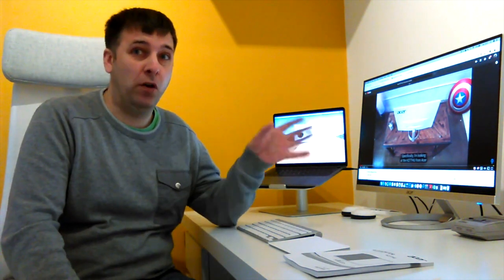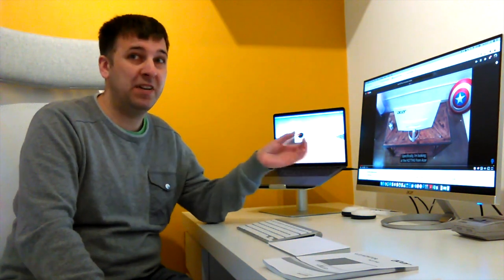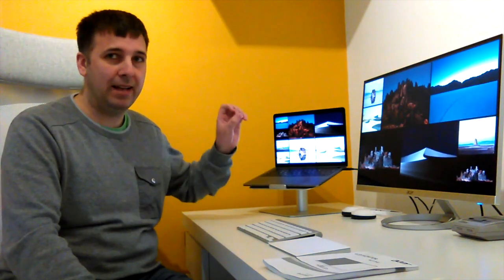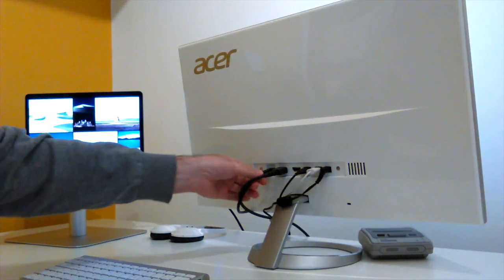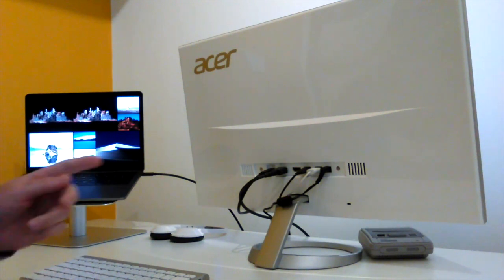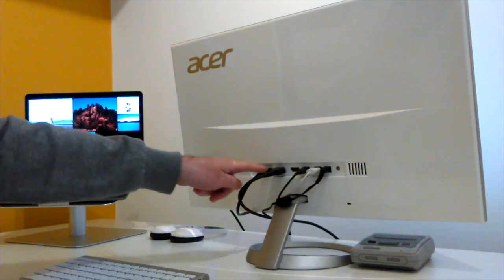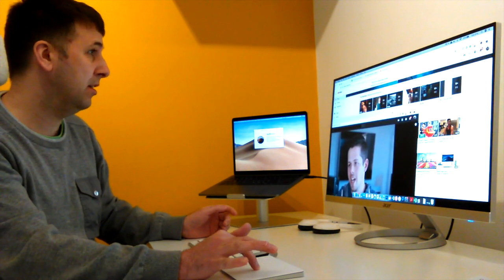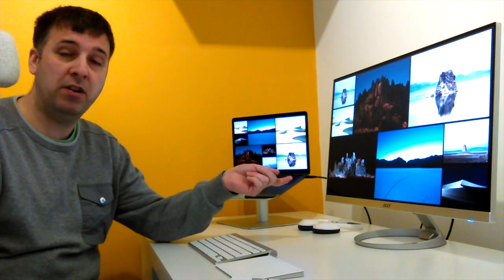Best Affordable USB-C Monitor For MacBook Pros (Acer H277HU)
Acer H277HU 27 Inch WQHD Monitor

In this video, we're going to take a look at the Acer H277HU 27" WQHD Monitor connected through the USB Type-c port which means I only need the one cable to transfer data, sound and video to my MacBook Pro 2017 13" which has touch bar and 4 Thunderbolt 3 ports. It also charges the MacBook Pro which is a big plus, best of all its one of the most affordable monitors I could find with USB Type-c.

There have been many concerns with this monitor not being compatible with the MacBook Pro 2017 which I can confirm it does in fact work and is a fantastic monitor.

Monitor and Accessories in this video -

MacBook Pro
Apple Wireless Keyboard
Apple Magic Trackpad 2
Lamicall Laptop Stand